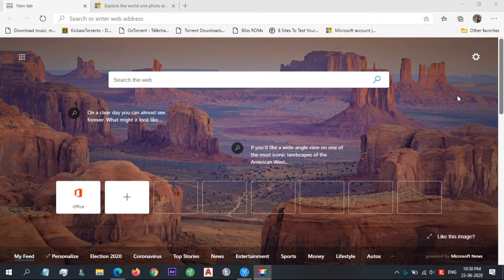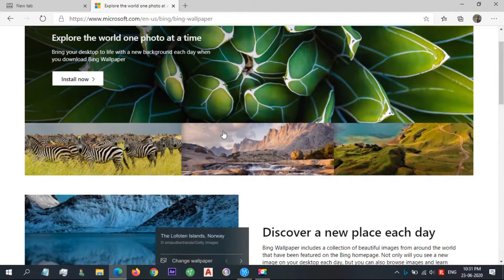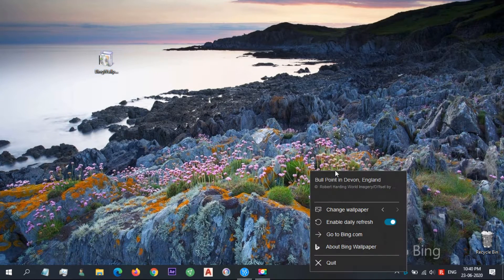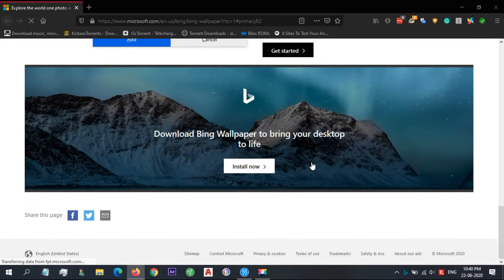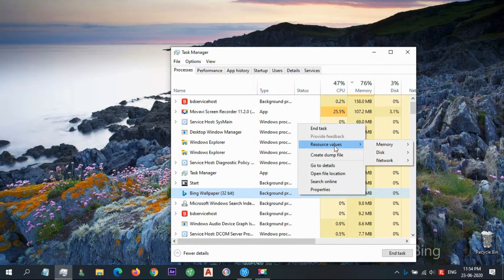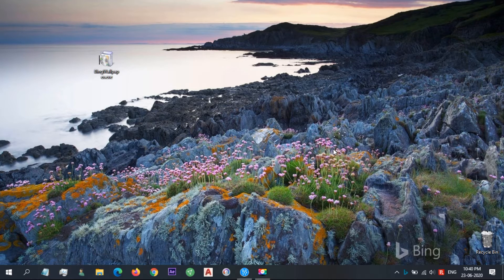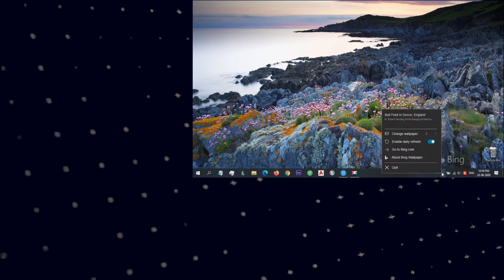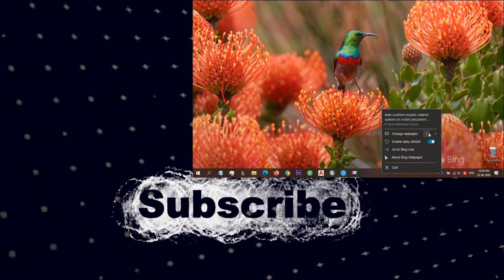Microsoft Bing Wallpapers app for Windows 10 || NEW Wallpaper Daily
In this video, I will show you how to install the Bing Wallpapers app on your Laptop or Desktop PC.
             Bing Wallpapers features a collection of beautiful images featured on the Bing homepage over the last 10 years. Browse images, learn where they're from, and set them as your mobile, laptop, desktops wallpaper.
Each image tells a story, Discover details on what makes each image special, including info on the location, photographer, and why we featured it.
New images every day Just like the Bing homepage, our app is updated daily. Get automatic updates
            Bing Wallpaper includes a collection of beautiful images from around the world that have been featured on the Bing homepage. Not only will you see a new image on your desktop each day, but you can also browse images and learn where they're from.